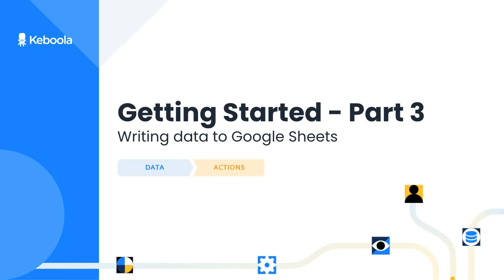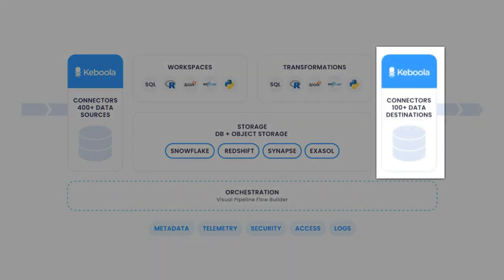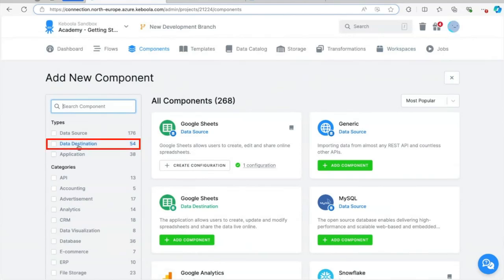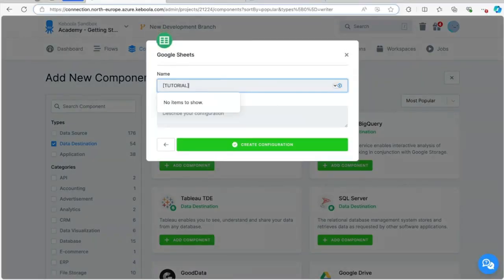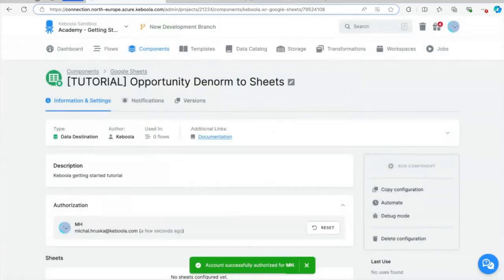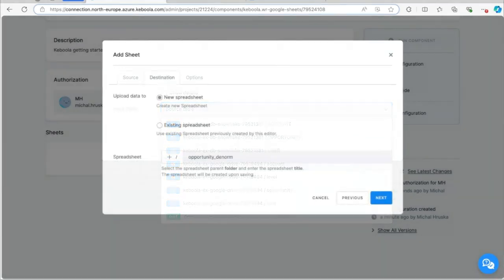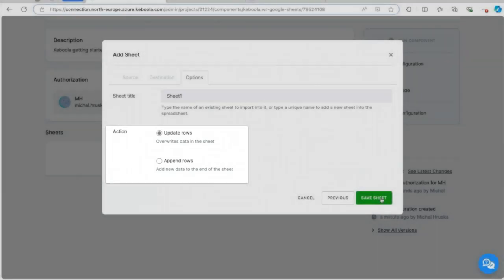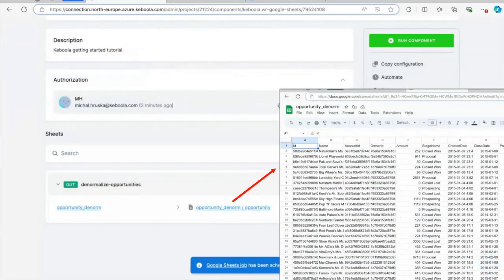Keboola Getting Started – Part 3: Exporting Data to Google Sheets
Welcome back to our Keboola Getting Started tutorial series! In this video, we’ll show you how to export your newly transformed data—such as the “Opportunities Denorm” table—out of Keboola and into Google Sheets. You’ll learn how to:

• Connect to your Google account and authorize Keboola to create or modify spreadsheets
• Select the specific table you want to export (e.g., “Opportunities Denorm”)
• Choose whether to create a new spreadsheet or update an existing one
• Configure overwrite or append modes for your data

By the end of this tutorial, you’ll have your data readily available in Google Sheets for sharing, analysis, or further collaboration.